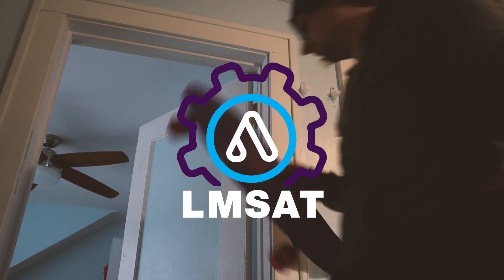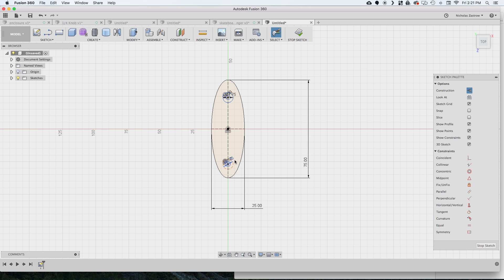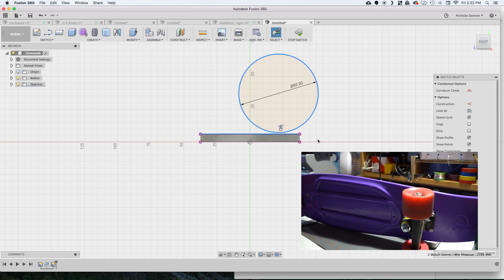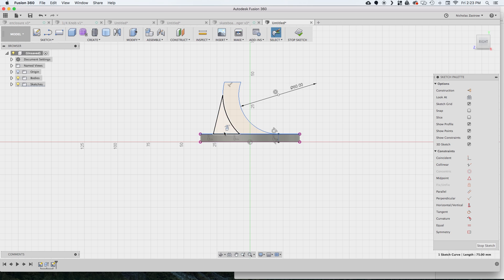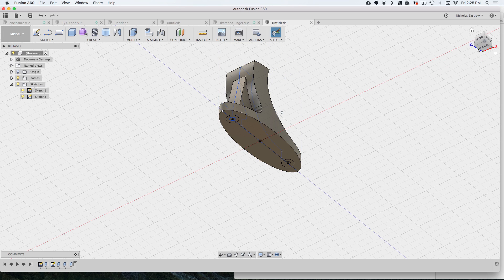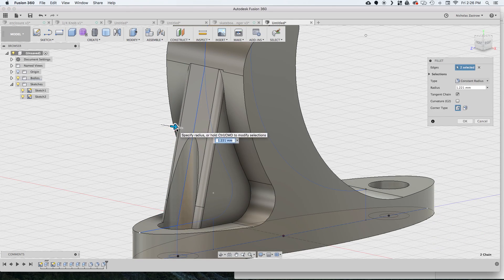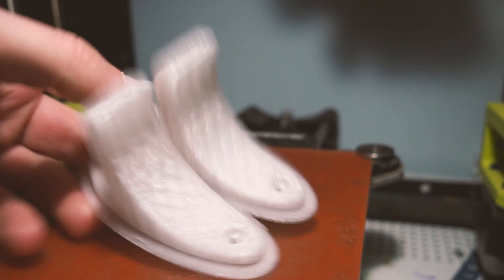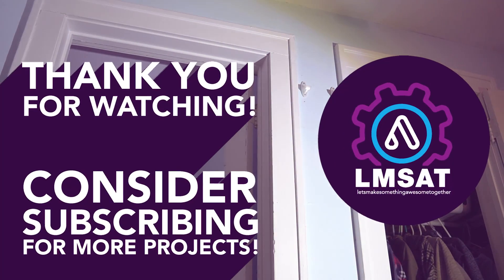Make a skateboard wall mount in Fusion360 - LMSAT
Trying to clean up my workspace and this pennyboard keeps getting thrown around. It is time for it to have a home.

I'll show you how to easily model this using fusion 360. But if you don't want to make your own, you can grab the model